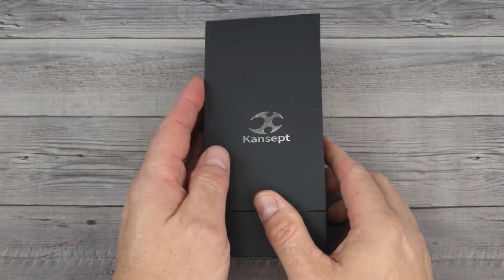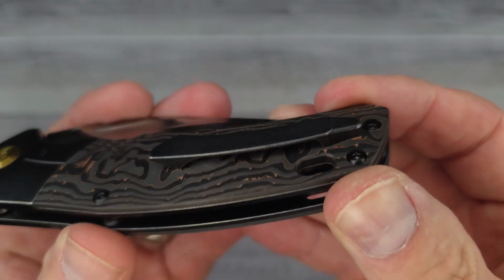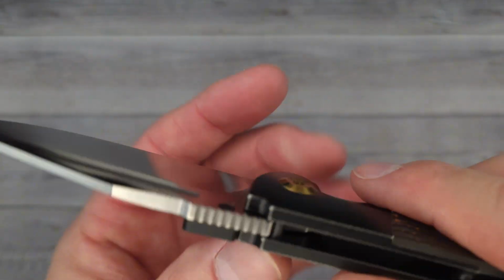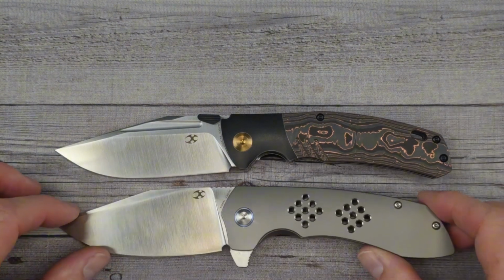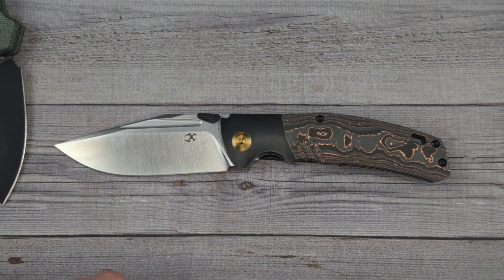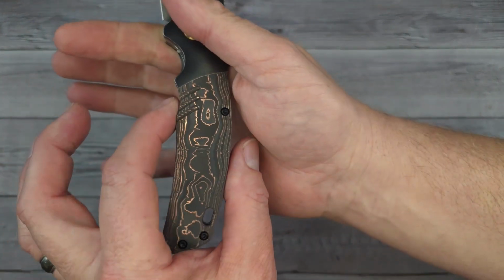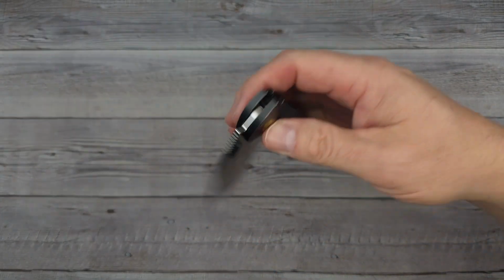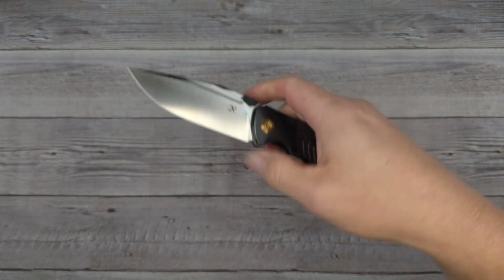NEW FOLDING POCKET KNIFE HOTNESS! KANSEPT HINTERLAND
Hinterland on Amazon
KNIVES ON AMAZON IV'E REVIEWED

CRKT BIT DRIVER with bits
CIVIVI Keychain Bit Driver

INCINDIE on Amazon
VOSTEED Raccoon Cub (4 variants)
CIVIVI Quick Snip on Amazon
VOSTEED Acorn
Elementum Utility on Amazon

ATOMA 140 DIAMOND STONE
ATOMA 400 DIAMOND STONE
ATOMA 600 DIAMOND STONE
ATOMA 1200 DIAMOND STONE

 Beez Blades
 3541 DAYTON XENIA RD.